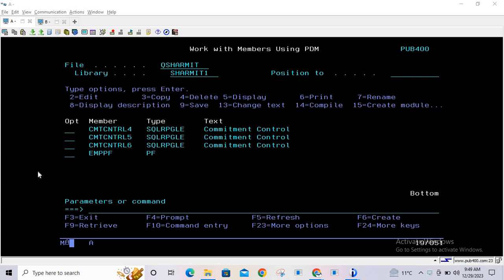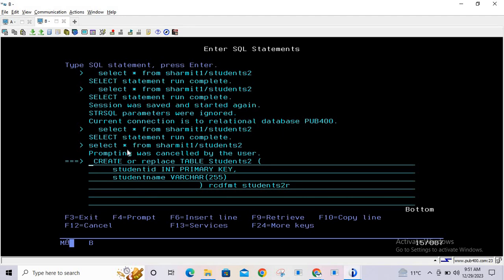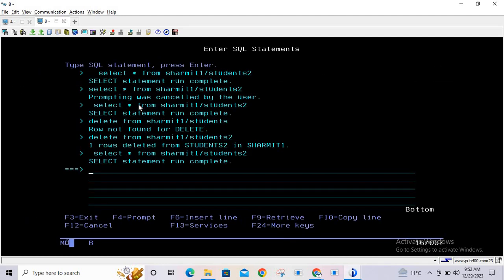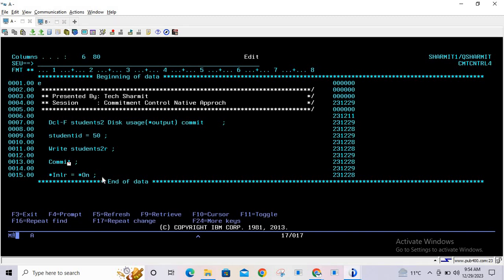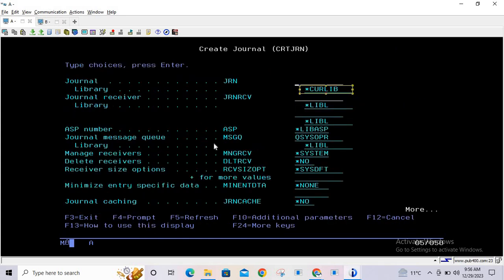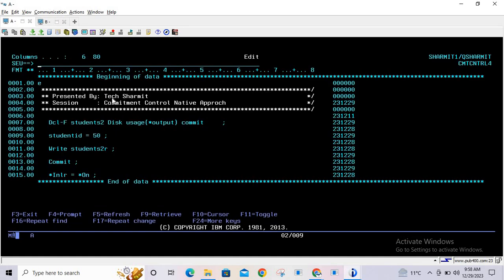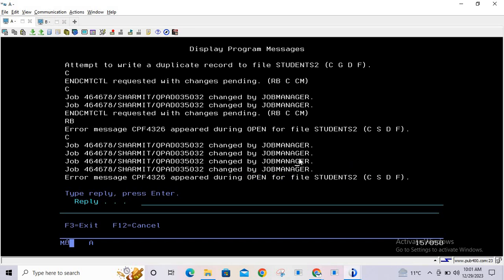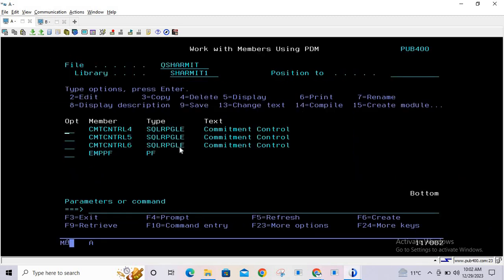Commit option on SQL Table using native approach write opcode in Commitment Control in SQLRPGLE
1. Commit option on SQL Table using native approach write opcode in sqlrpgle in english.

2. How to use write opcode with commit  option in sqlrpgle in english.

3. Examples for Commitment control in ibmi db2 in english.

Commitment Control | Commit options in ibmi | Commitment control in AS400 | commit = *chg | commit = *none | Commit and Rollback |